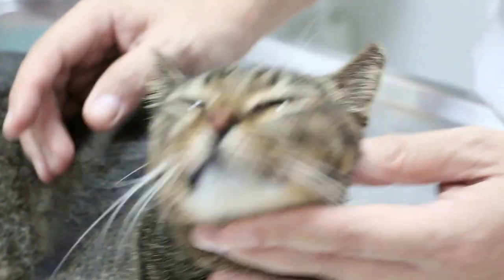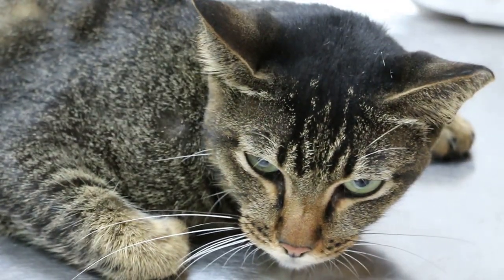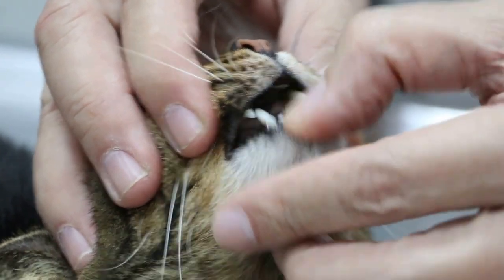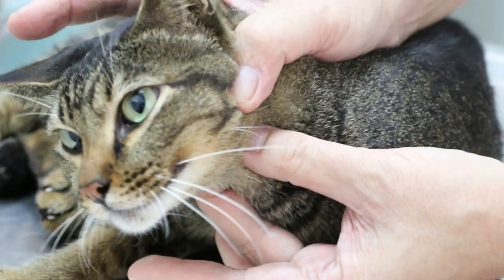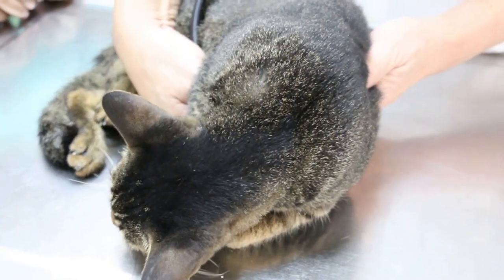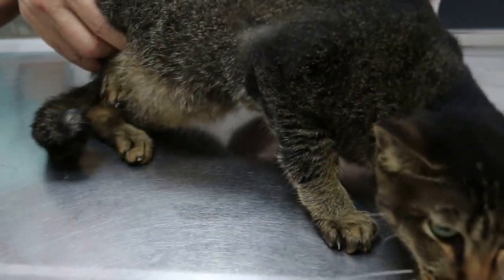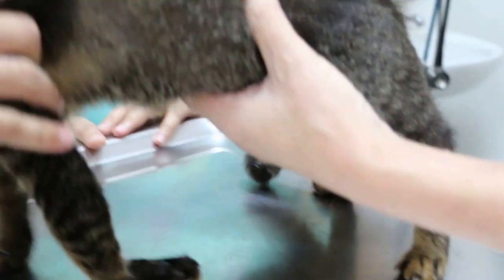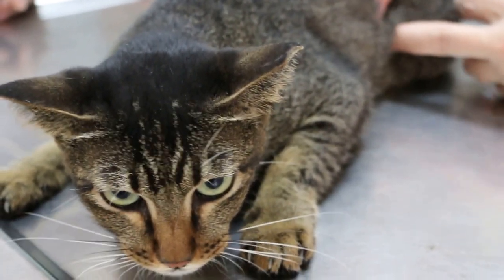A stray cat lost her voice for 4 days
The stray cat lost her voice and was not eating for the past 4 days. The concerned lady brought her in for treatment. I palpated her throat which was painful. To reduce medical cost, I gave her a drip, painkiller and antibiotic. She was purring loudy and should recover. She went home 24 hours later and there was no complaint the next 3 days.